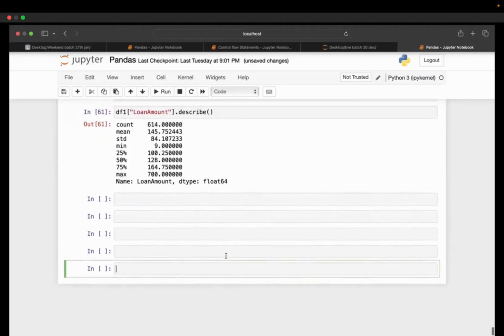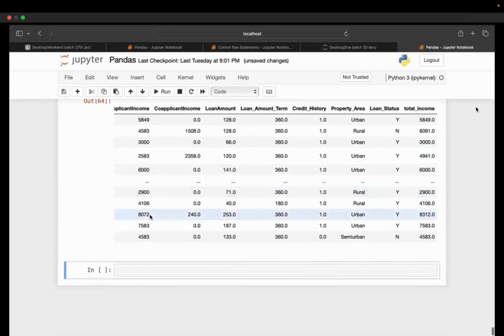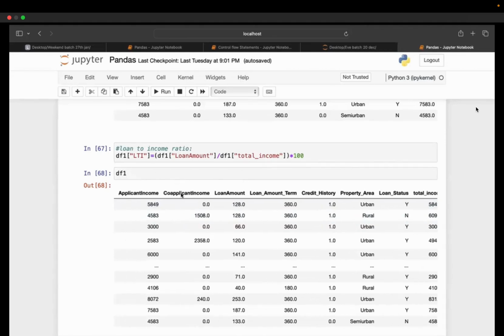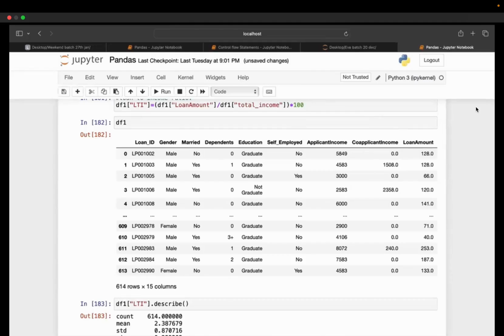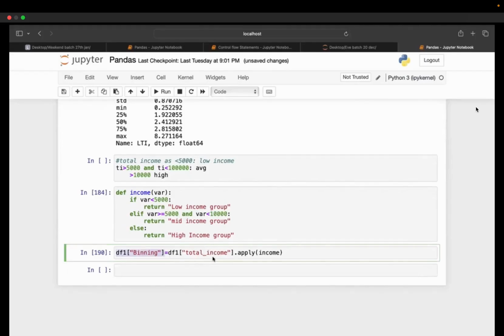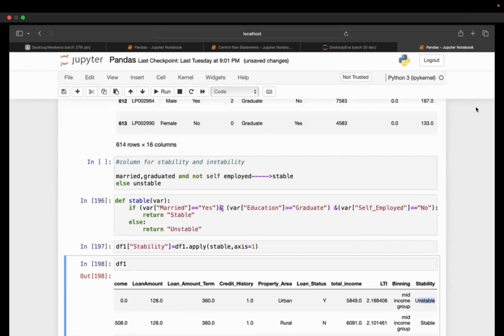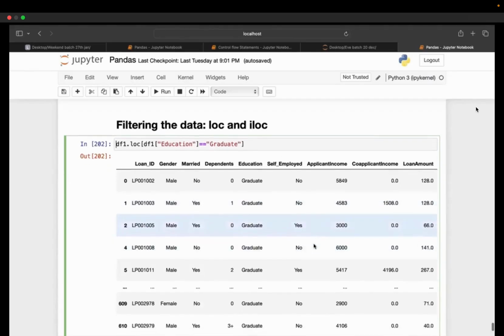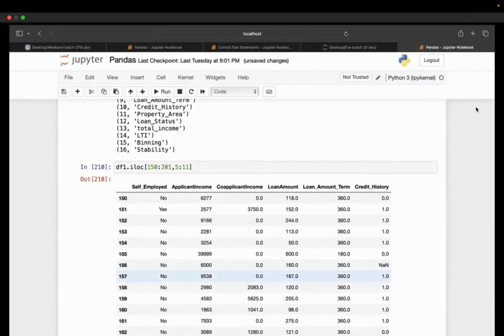Feature engg Lec 16